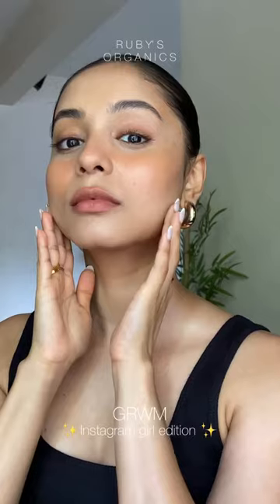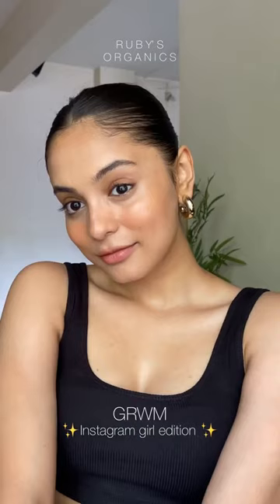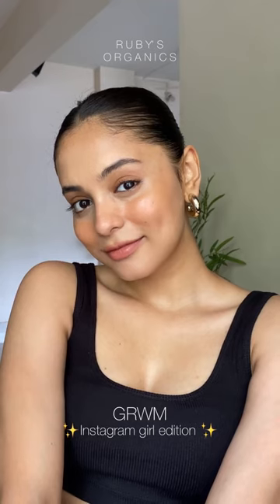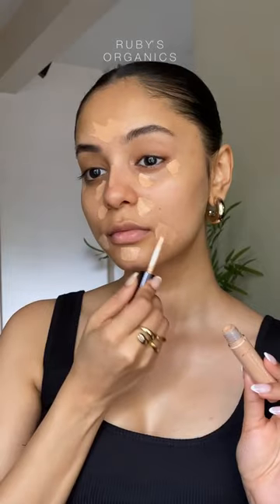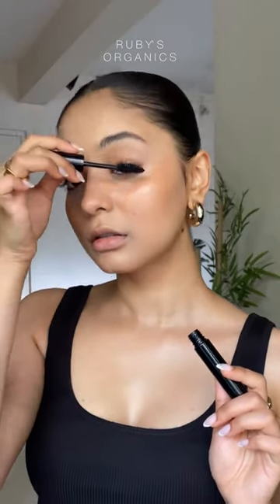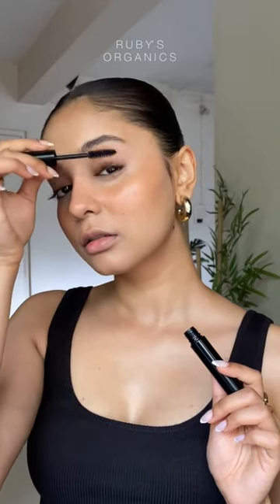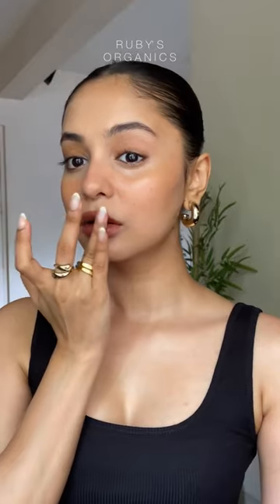How to Create a Clean Makeup Look | beginnerfriendly | Ruby’s Organics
Achieve the clean makeup look using only 4 organic products. Say hello to healthy skin, flushed cheeks and hydrated lips. This minimal and natural look is great for everyday wear.

In frame: Tanvi Marathe (@tanvismarathe on Instagram)